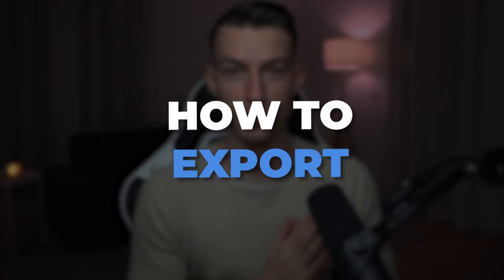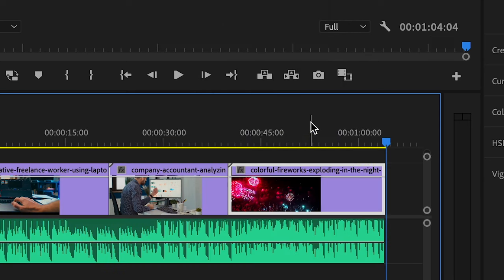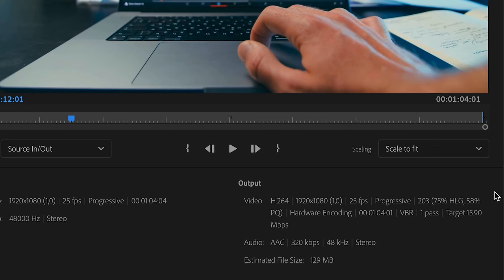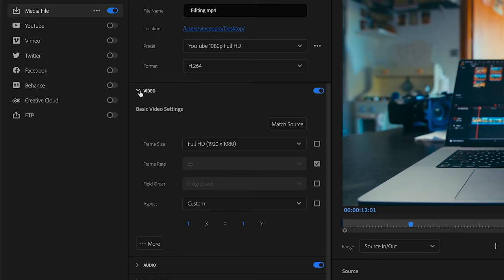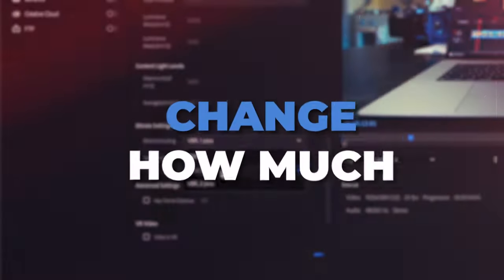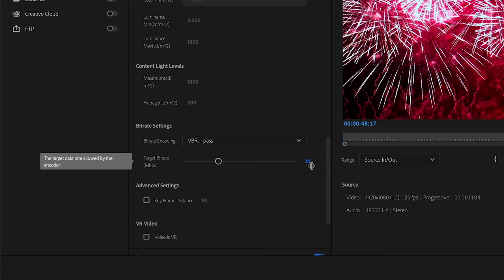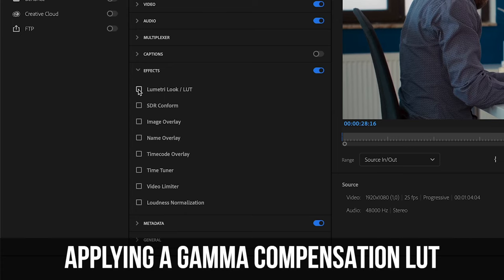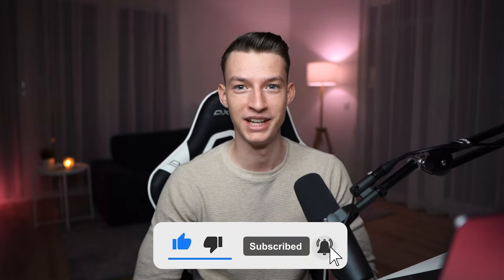Best Video Export Settings Adobe Premiere Pro 2023 For Youtube Videos (fast & easy)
In this video i'm going to show you the best export settings for Adobe Premiere Pro CC 2023 for youtube videos in 2023. If you want to learn what are the best exporting settings for Adobe Premiere Pro 2023, make sure to pay attention to this tutorial If you want to see more Adobe Premiere Pro CC tutorials and also how to get clients for video editing/social media work make sure to subscribe.

💻🚀Learn video editing & social media growth in my New Editing Academy

📈Ready to get some help growing your creative business?

- Vince